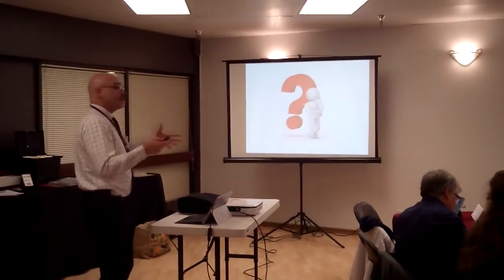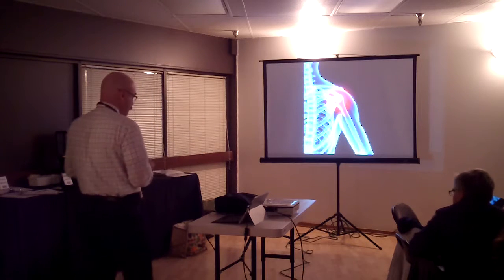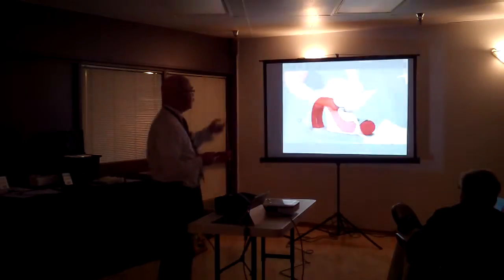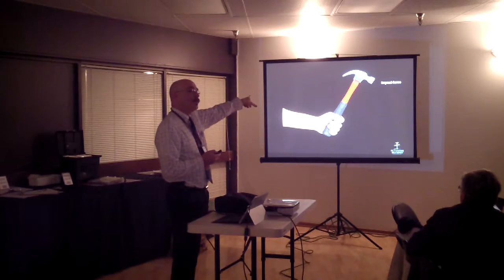BNI Weekly Presentation with Dr. Zane Gard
Dr. Zane Gard's Presentation at BNI's Northwest Success Connections chapter in Beaverton Oregon,